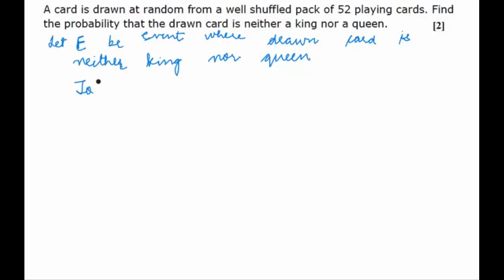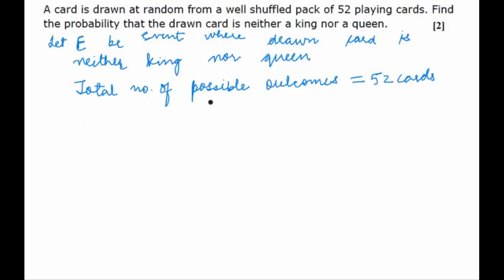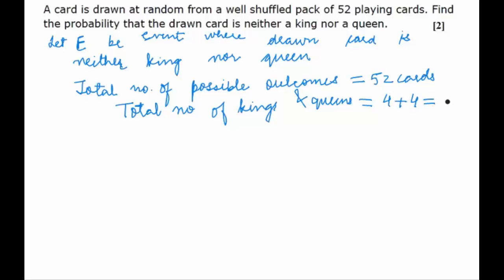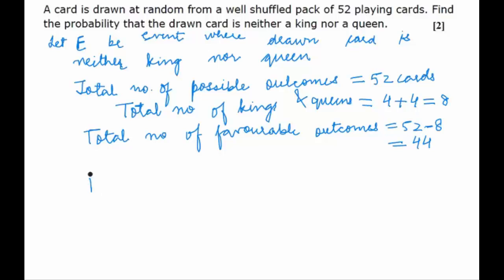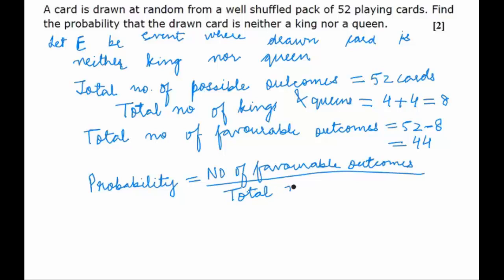CBSE Board Papers Class 10 - 2013 - Mathematics - Question 14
Question - A card is drawn at random from a well shuffled pack of 52 playing cards. Find the probability that the drawn card is neither a king nor a queen.